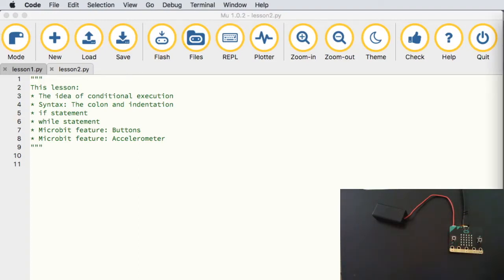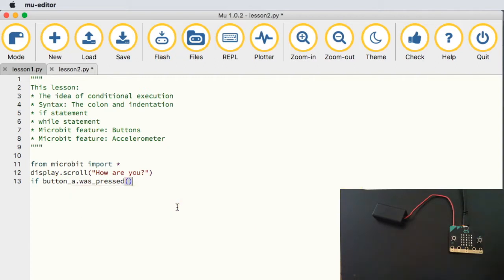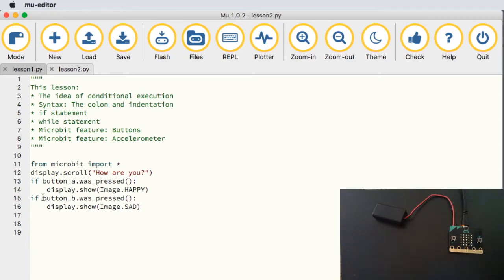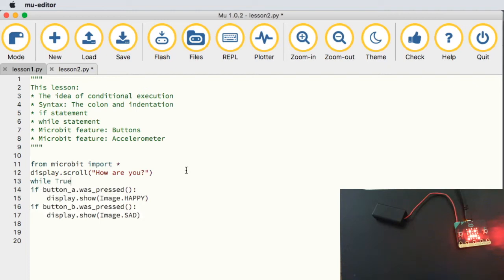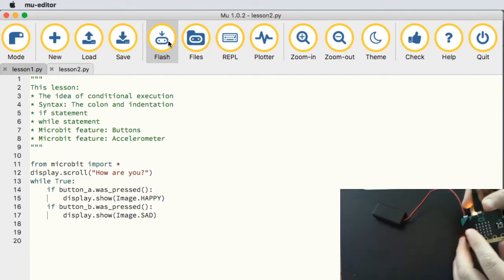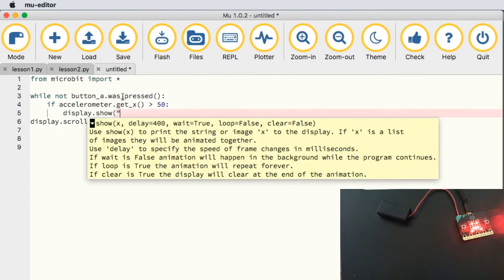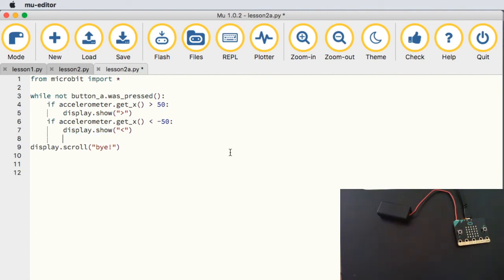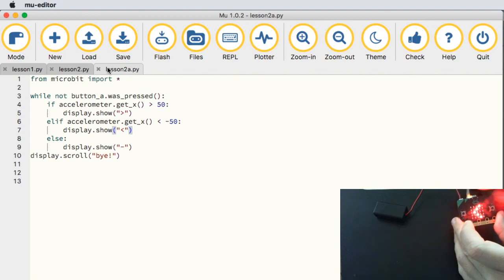Microbit lesson 2 conditionals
Part 2 of learning to program Python with the Microbit. A quick look at simple conditional execution such as "if" statements and "while" loops.